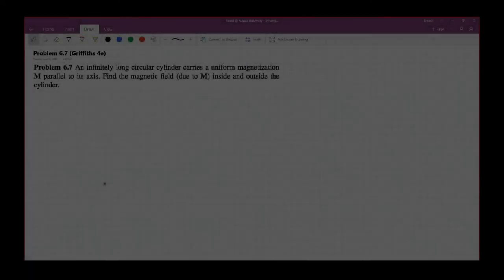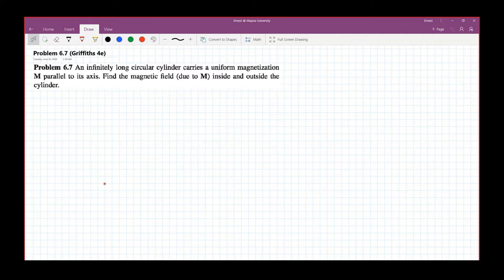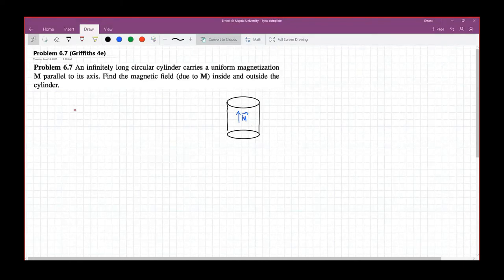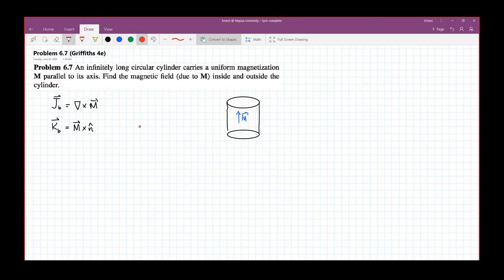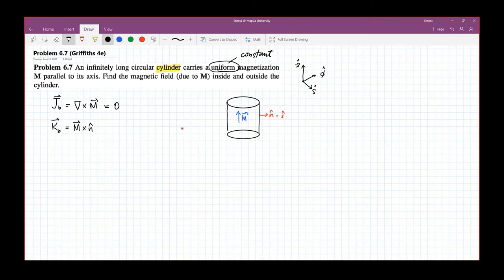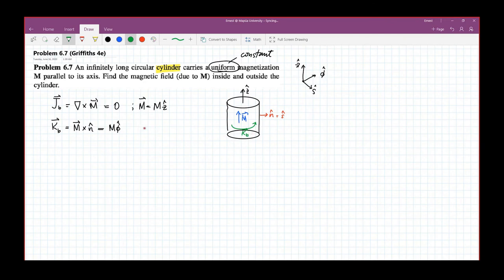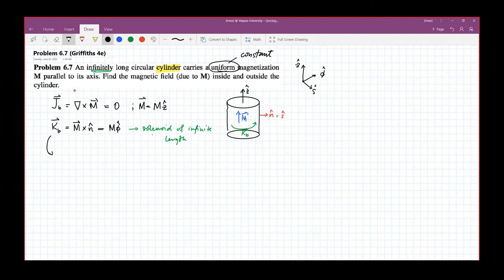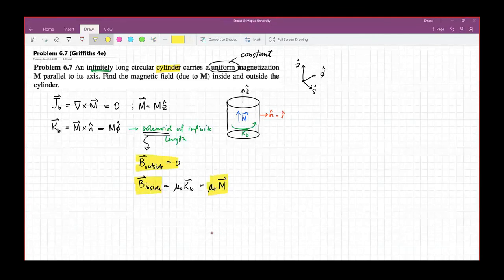Magnetization: The Field of a Magnetized Object--Bound Currents Griffiths 6.7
ELECTROMAGNETIC THEORY

David Griffiths
Introduction to Electrodynamics
4th Edition
Chapter 6 Magnetization
The Field of a Magnetized Object
Bound Currents
Problem 6.7

As recorded on June 17, 2020 using MS Teams
Mapua University